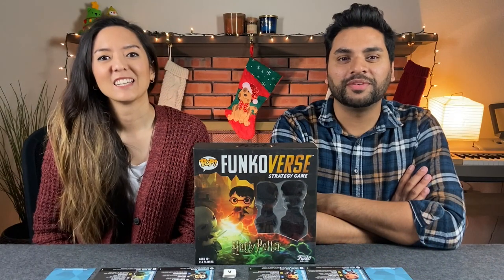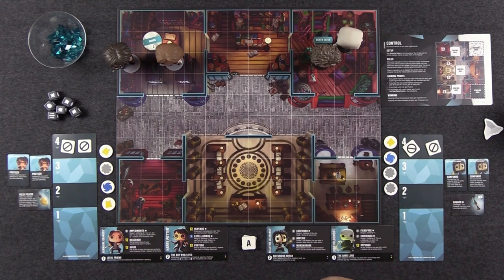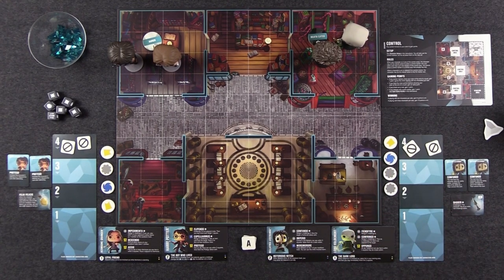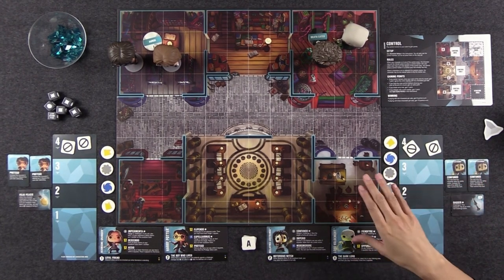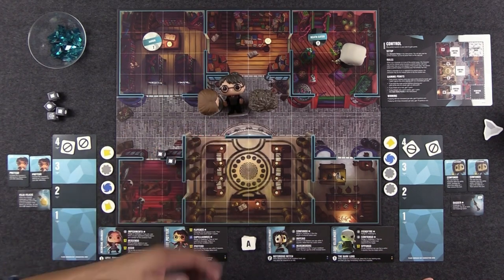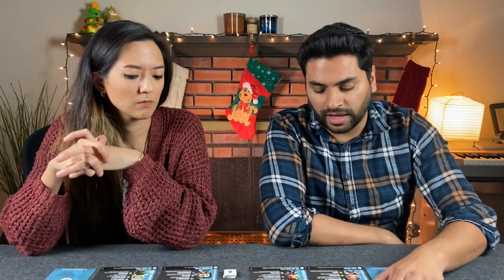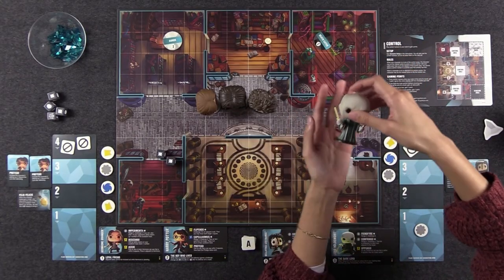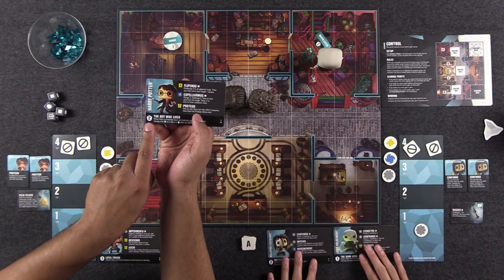Funkoverse - Board Game Overview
Welcome to day 10 of our "12 Days of Board Games" celebration where we will be showcasing 12 different board games and how to play them! This is “Funkoverse," a board game designed by Prospero Hall, and published by Funko Games. This video includes a rules overview and mini review. We hope you enjoy!

Full disclosure: a review copy of the game was provided by the publisher.